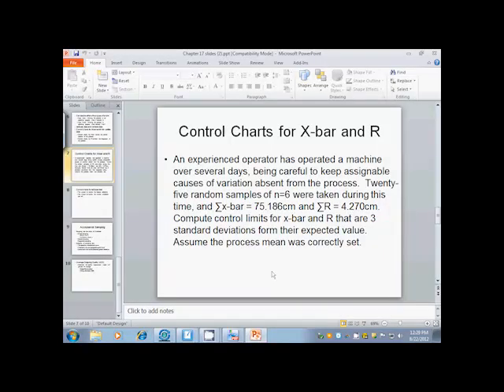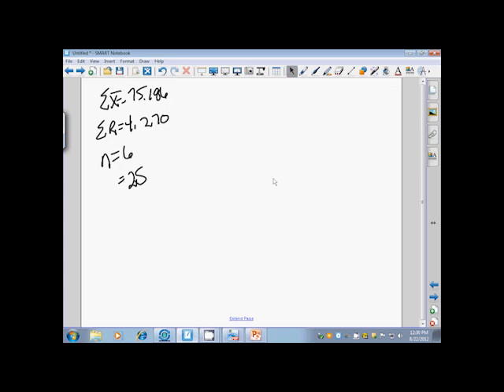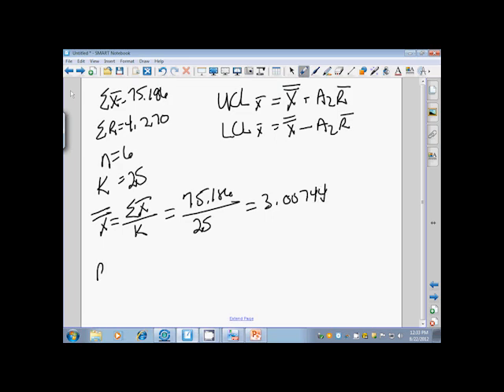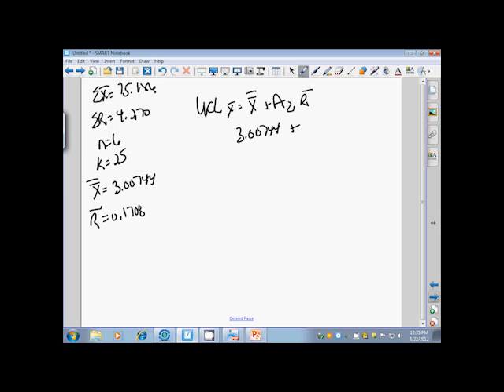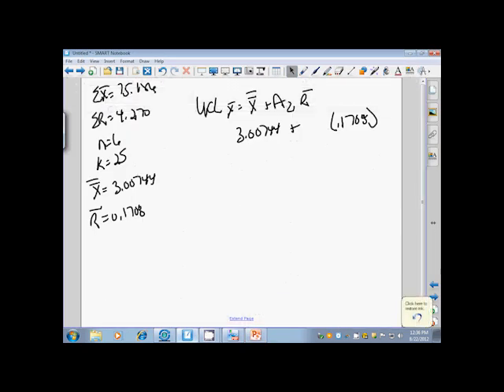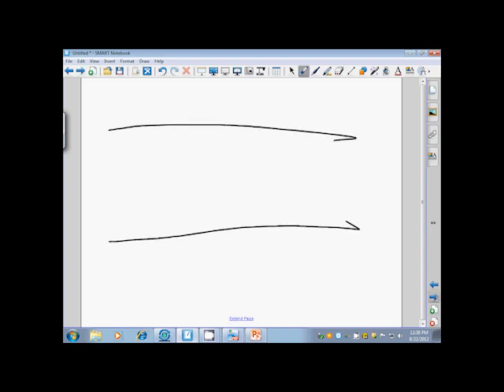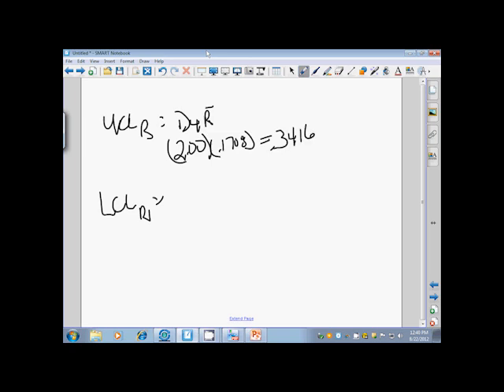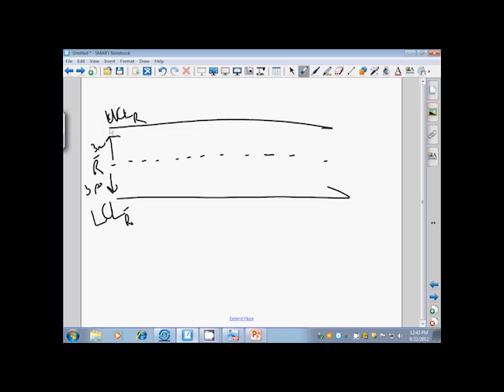X Bar, R, upper and lower control limits